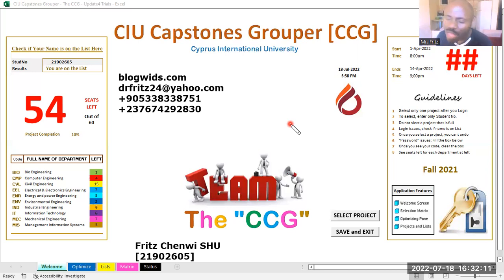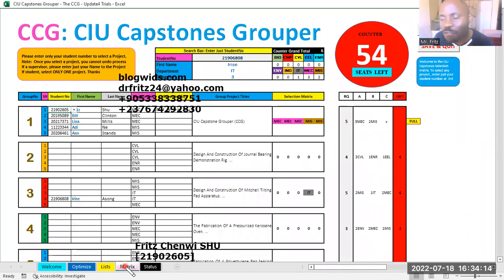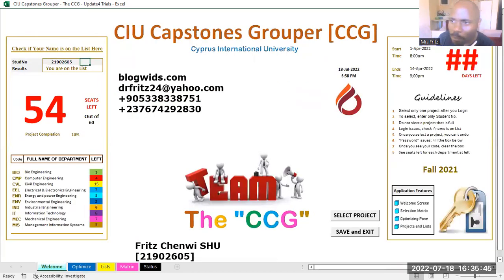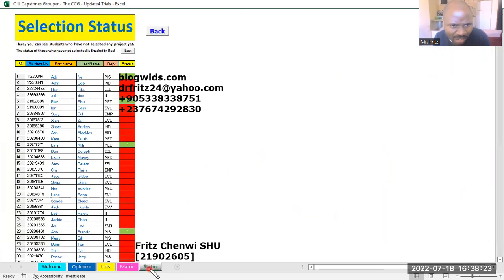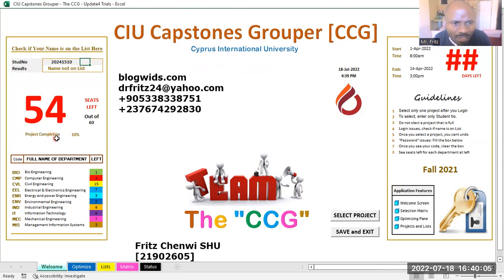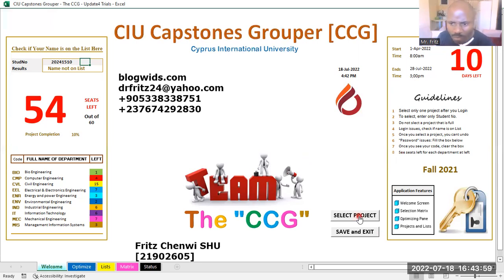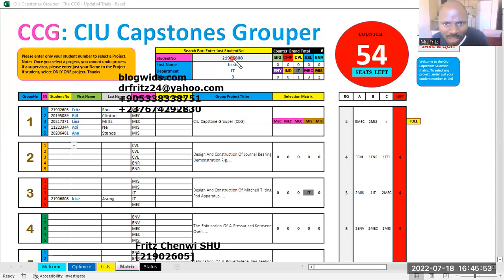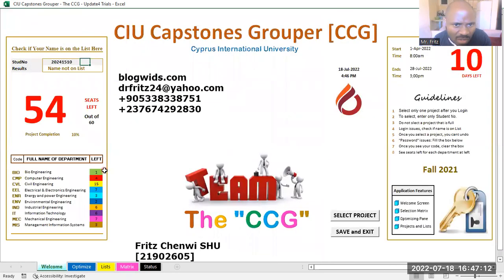CIU Capstone Grouper | Cyprus international University Capstone Application - Development process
2. Best Modern Classic Login Forms - HTML and CSS
3.